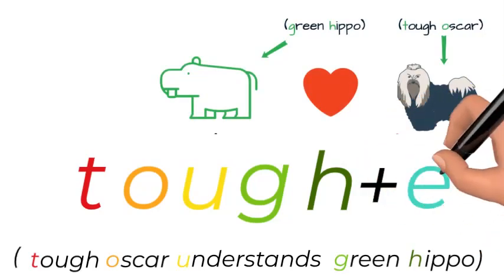How to sound and spell tougher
Teaching the child how to sound out and spell the word tougher correctly. (Please to find out more about WORDLIST WHIZZ)